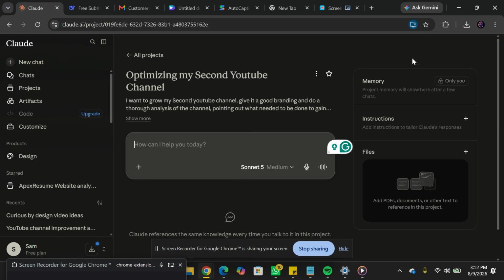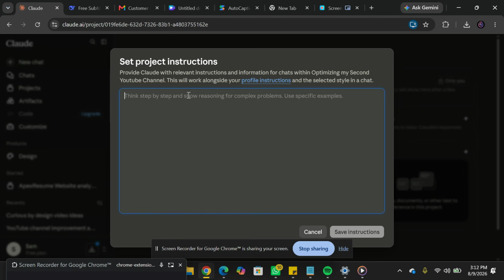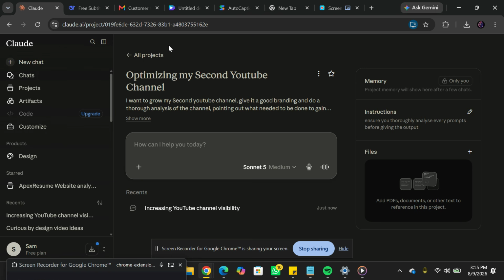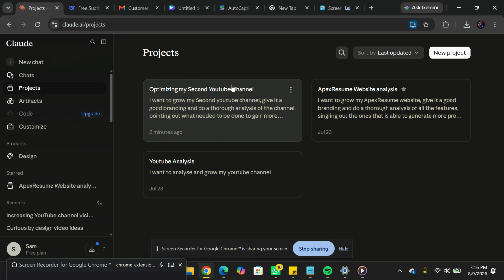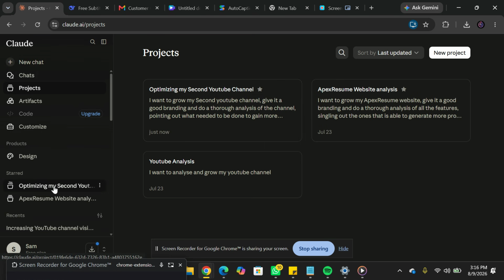Claude Projects Changed How I Work: Here's How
Struggling with organizing your Claude AI chats? 🤔

In this video, I'll show you how to use Claude Projects—a powerful feature that lets you create organized workspaces, upload files, and set custom instructions for all your conversations. Whether you're a content creator, researcher, or business professional, Claude Projects will transform how you work with AI.

What are Claude Projects? It's a way to create self-contained workspaces with their own chat histories and knowledge bases . You can upload relevant documents, set project-specific instructions, and Claude will use this context across every chat within that project . Think of it as giving Claude a permanent memory for your specific needs —eliminating the need to re-explain your context every time you start a new chat .

In this video, you'll learn:

What Claude Projects are and why you need them

Step-by-step setup (creating a project, naming it, and adding a description)

How to upload files to your Project Knowledge base

Setting custom instructions to shape Claude's responses

How to move existing chats into your projects

Tips for maximizing productivity with Projects

Questions? Drop them in the comments below—I read every one!